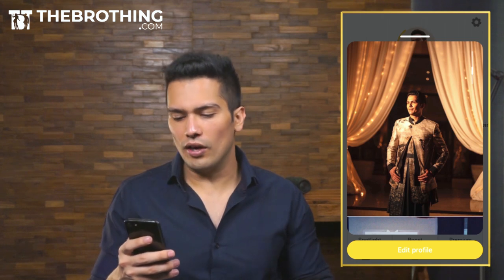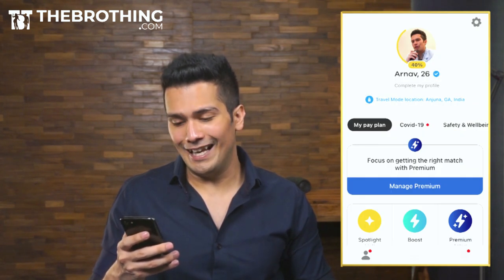Online Dating for Men (Tips to Get More Matches on Tinder and Bumble)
In this video, TBTarunav coaches you on tinder tips and bimble tips, everything related to online dating for men (tips to get more matches on tinder and bumble), This is the first video of a 12 video series on tinder profile tips for men and tinder tips for men. These online dating tips will teach you how to tinder to get the maximum matches, these tinder tips and tricks will help you learn how to get more matches on tinder and how to get tinder matches that you have previously missed and how to make a good online dating profile, in the upcoming course we will also cover how to use tinder app, how to write a good profile bio and these strategies for online dating will surely give you an edge on tinder, bumble, and other online dating applications. So watch thebrothing's tinder tips and bumble tips and learn how to get more matches on tinder and bumble!

Attract High Quality Women by Learning the Secrets Most Men Will Never Know About Women, Join the Free Training Now & Start Dating High-Quality Women